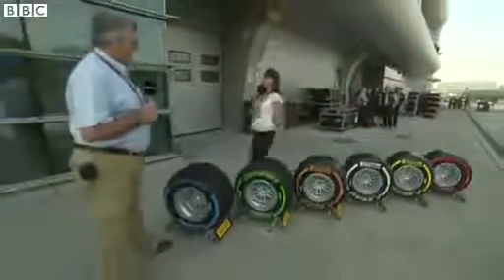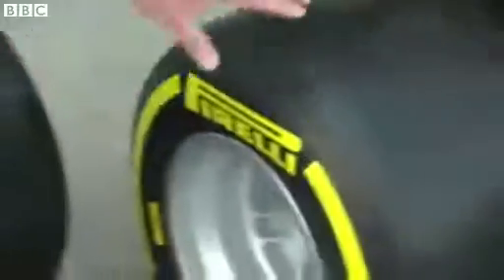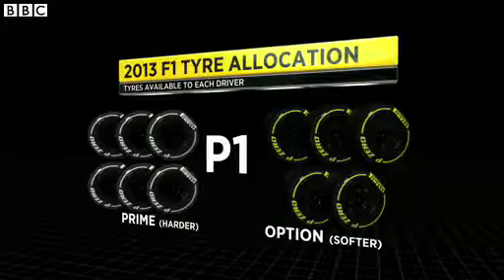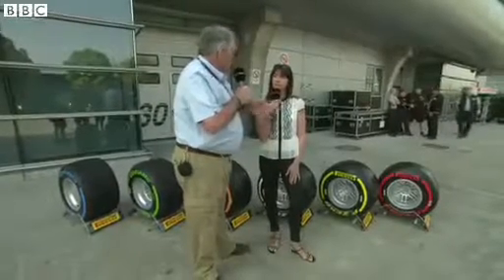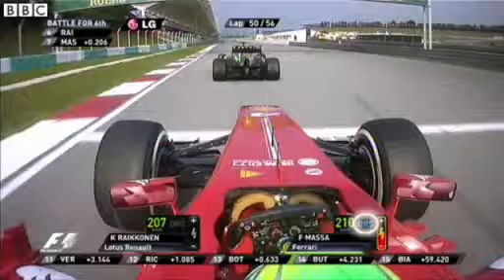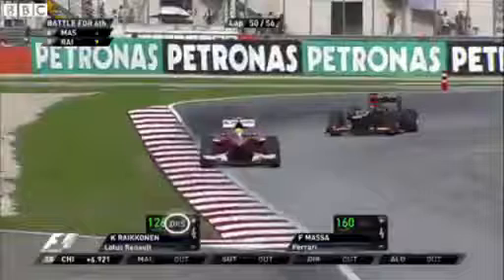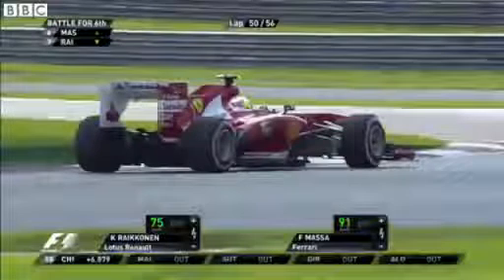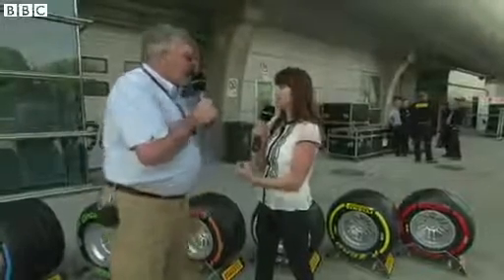F1 Chinese GP 2013 - Gary Anderson explains how tyres, DRS and Kers work